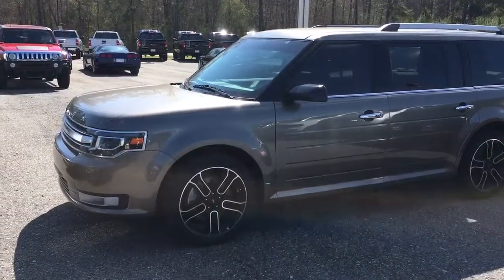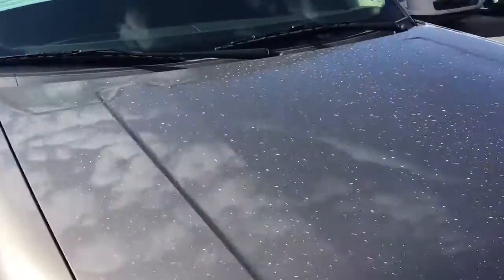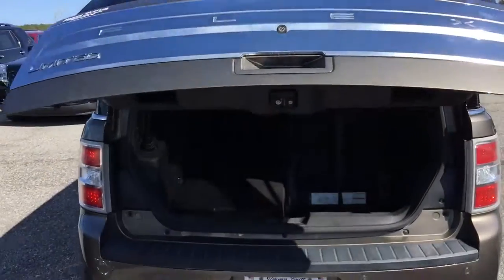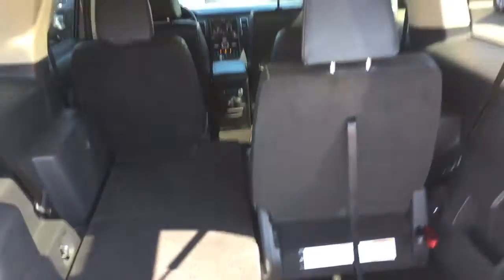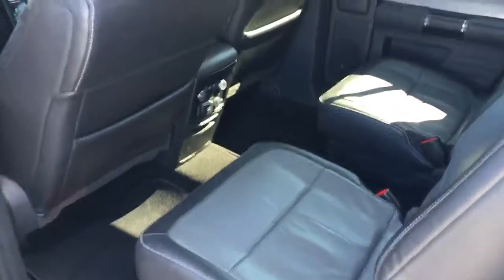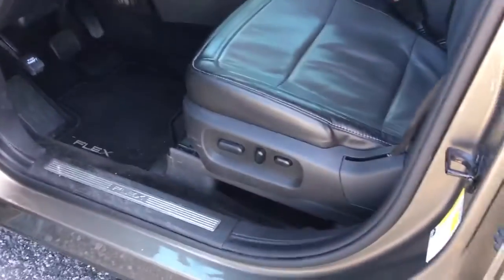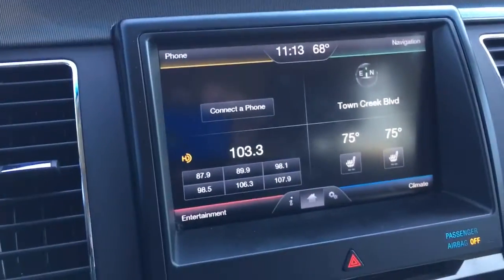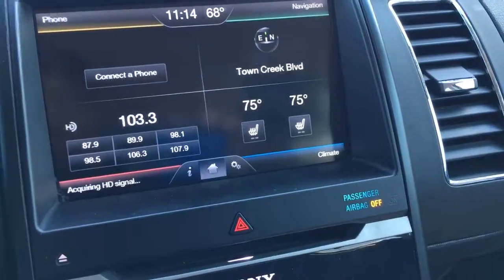Here you go Ms. Shaw!!